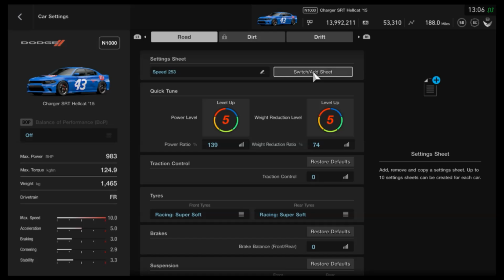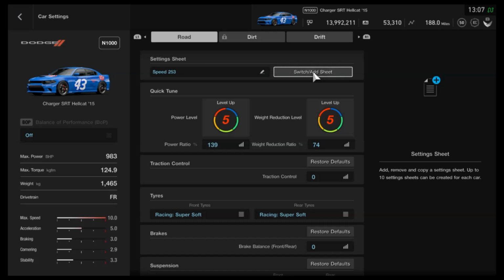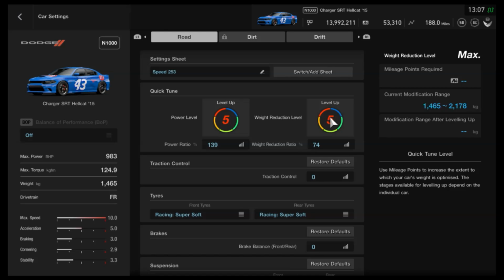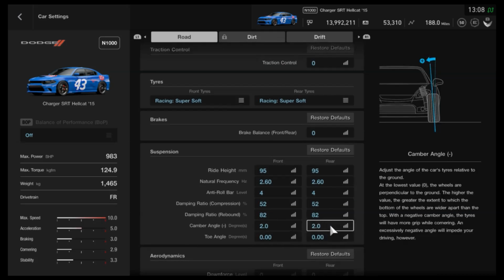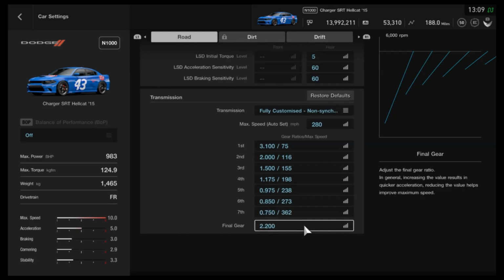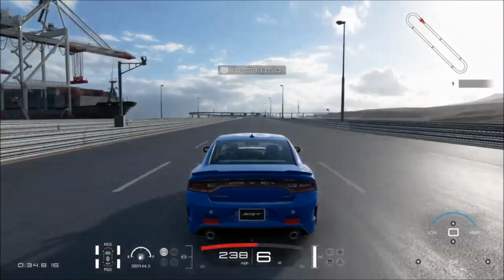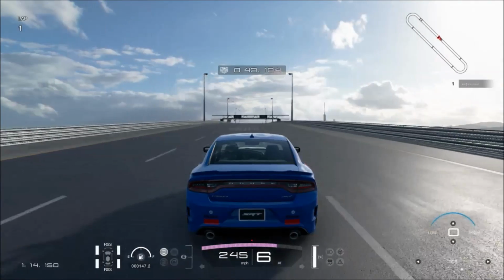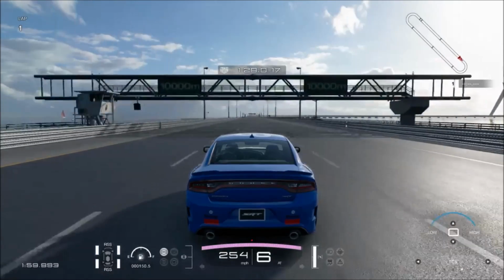GT SPORT : 253+ MPH Dodge Charger SRT Hellcat Setup!!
Another speed build for Route X racing in GT SPORT, this time for the Dodge Charger Hellcat...

Click through at the end to see ALL of my GT SPORT tune setups...

PSN : CORRUPTED_DISC

- Ricky Pluskota - Nismonath5 - Ryan Maverick - Andrew Bossie - Maciel - Jacob Harper - Richel Seintje - John Hall - Steve Kirman - The Disciple - RaceHardRaceClean - Natsu - Leonard Lamb - Ness in Pajamas -